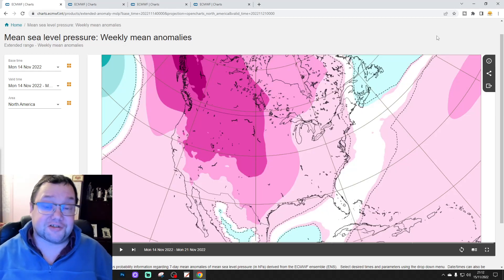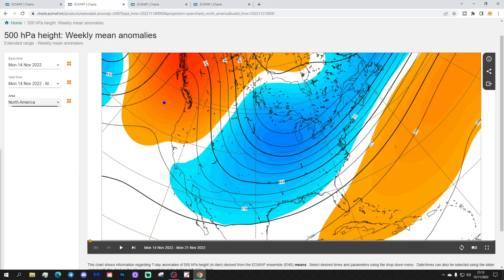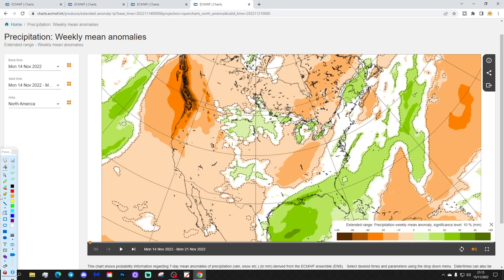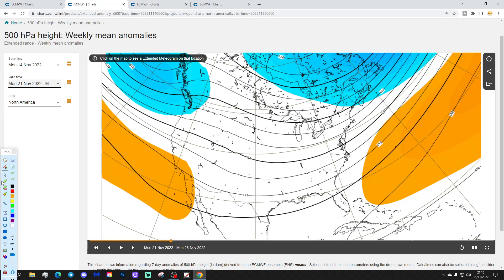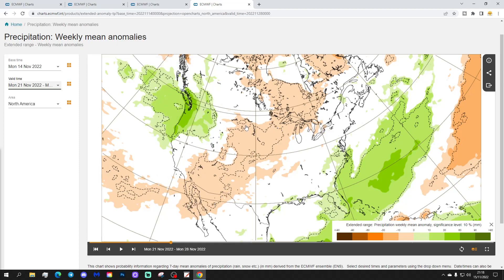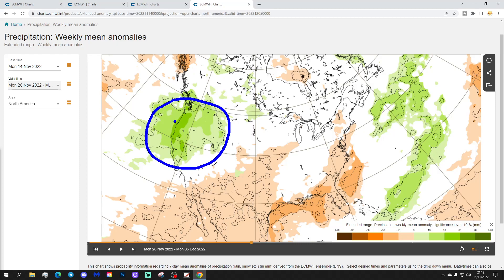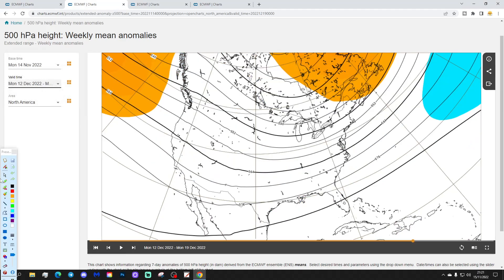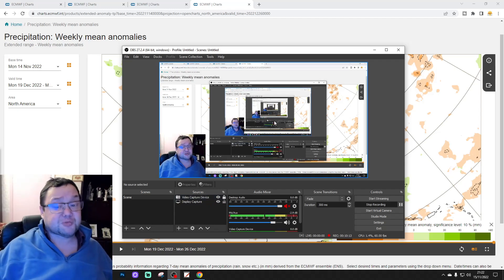ECMWF 6 Week Extended Forecast For United States Of America: 14th November To 26th December 2022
Welcome to this weeks 6 week extended forecast for the United States Of America using charts from ECMWF brought to you via GavsWeatherVids covering the forecast period from 14th November to 26th December 2022.

USA is currently having a widespread cold outbreaks with very cold temperatures and wintry conditions from coast to coast. Cold weather will continue in many areas towards months end but December may see a thaw early in the month... But could the cold weather come back for the Holidays?